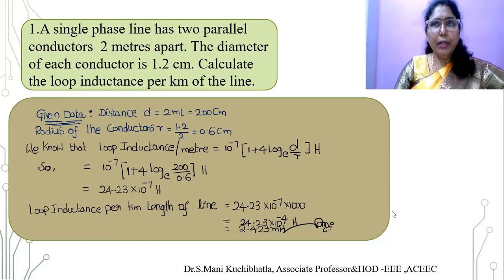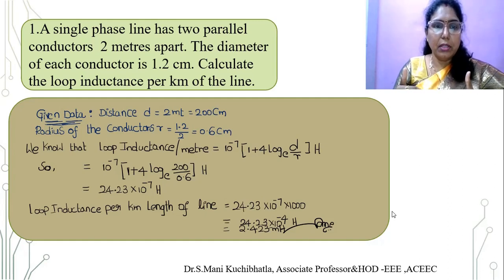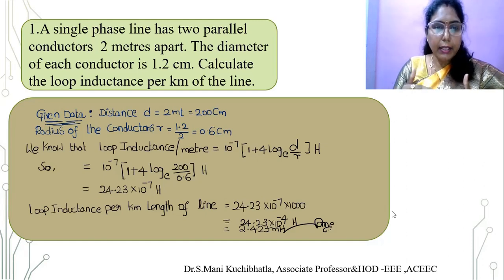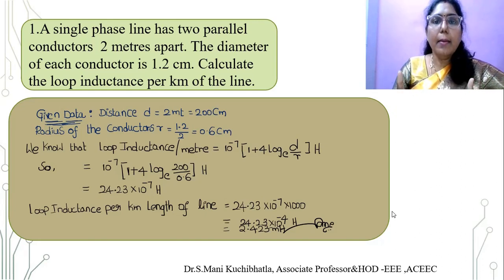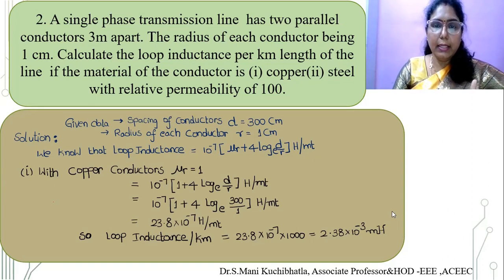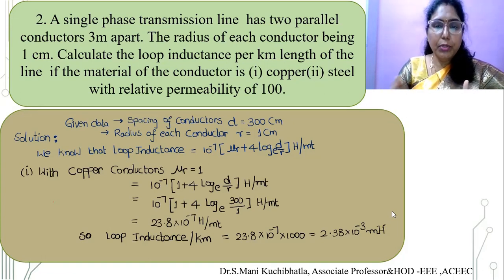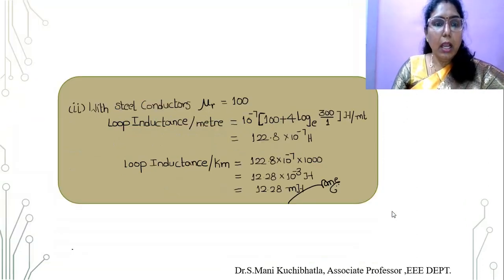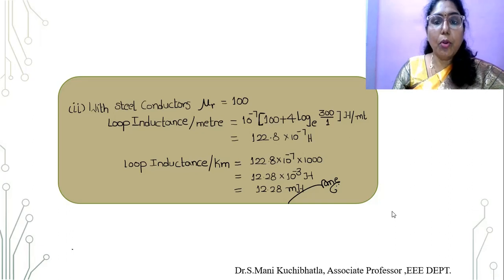Calculation of Loop Inductance of Transmission Lines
This Video Explains about Calculation of Loop Inductance of  Parallel Conductors  of using different materials for conductors